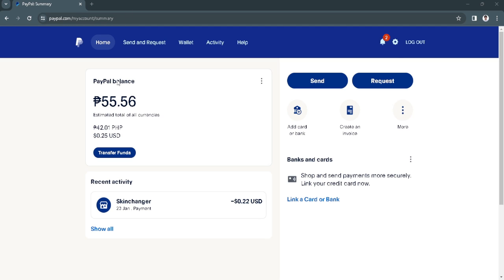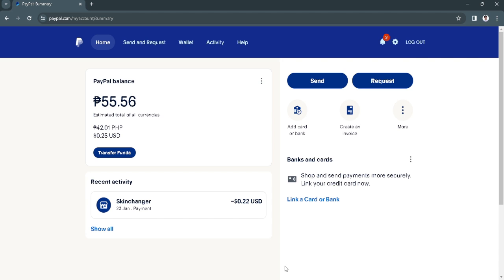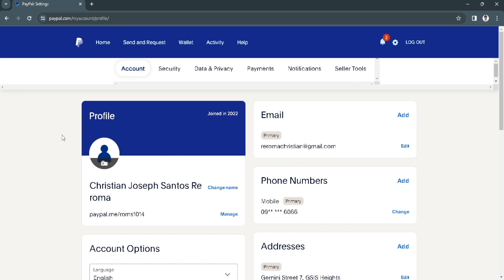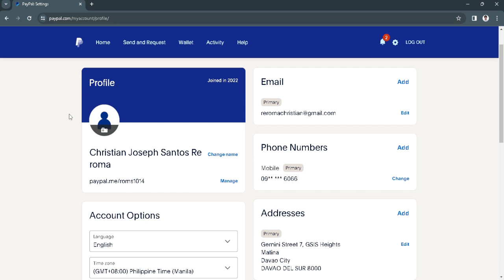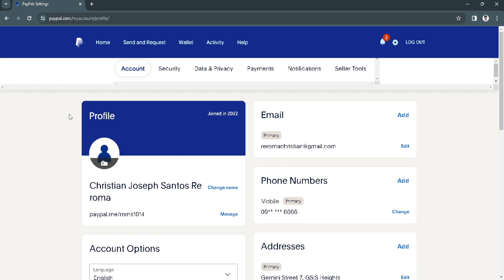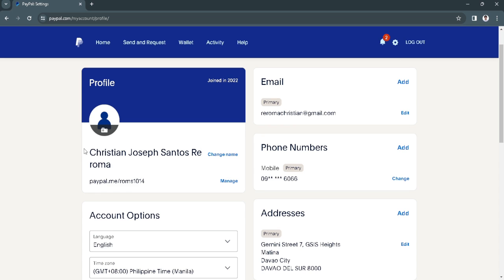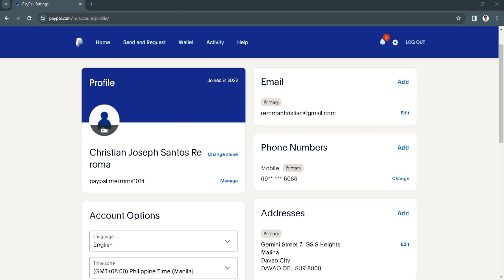How to Find My PayPal Account ID